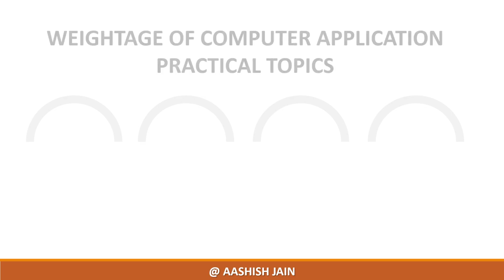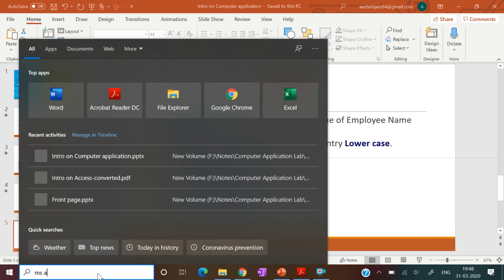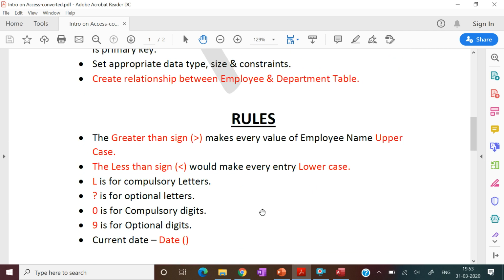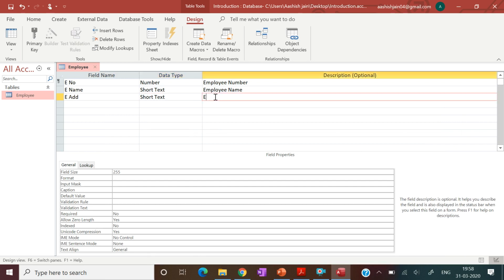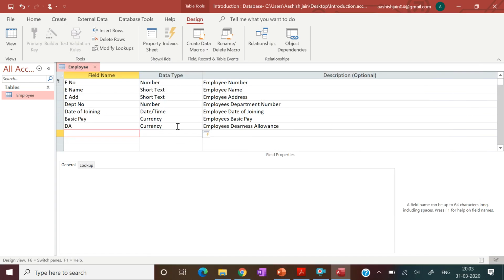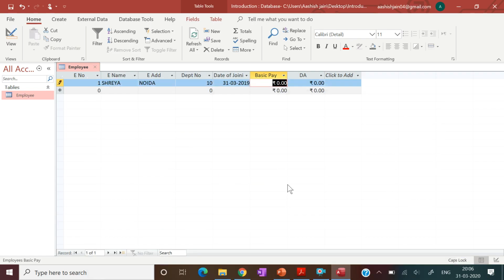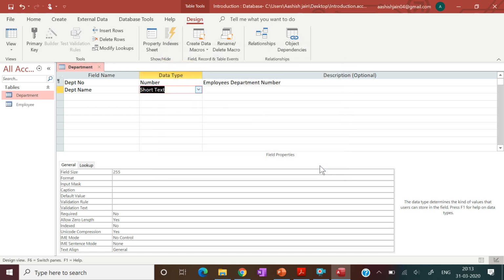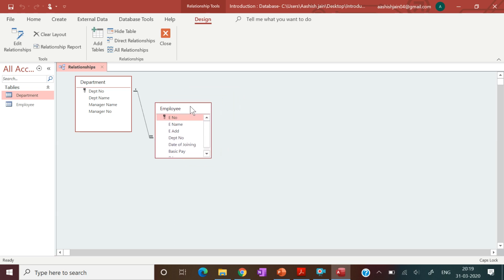Introduction on MS ACCESS PART 1